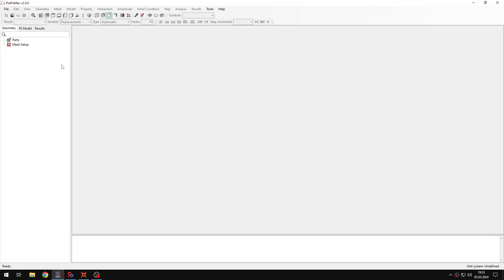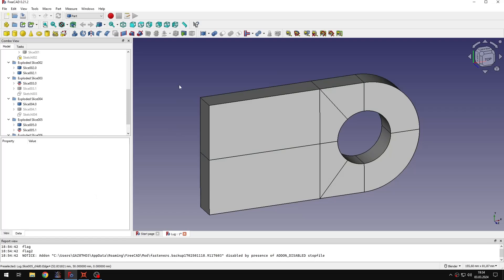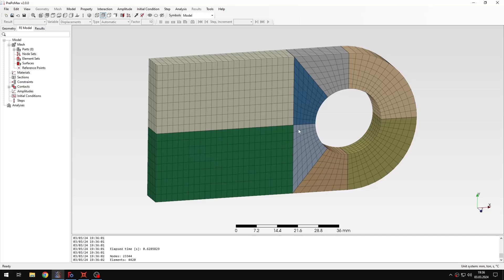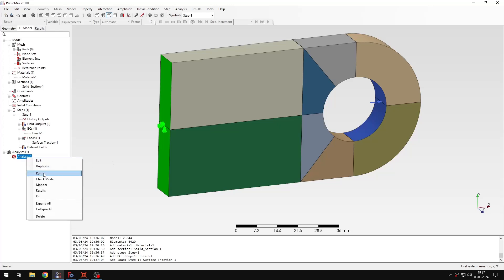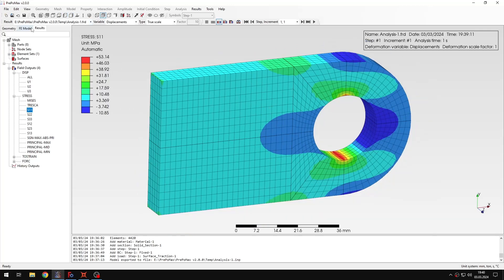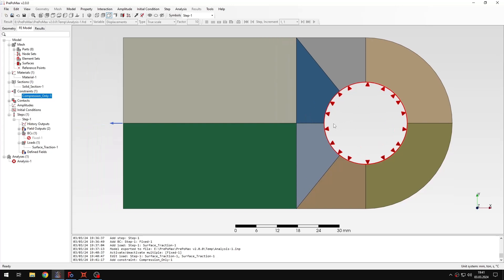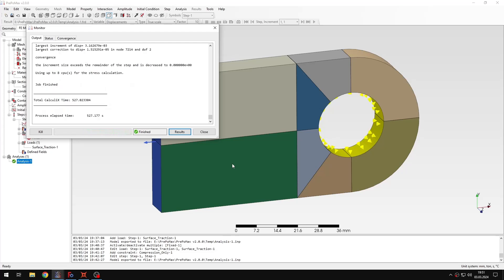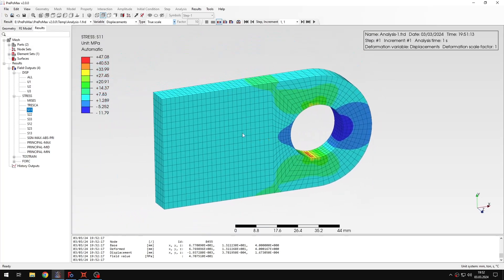PrePoMax (CalculiX FEA) - Tutorial 41 - Lifting lug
In this tutorial I would like to show you two different approaches to lifting lug analysis.